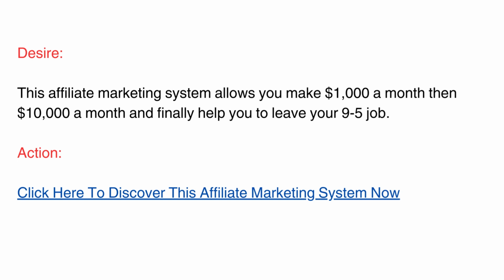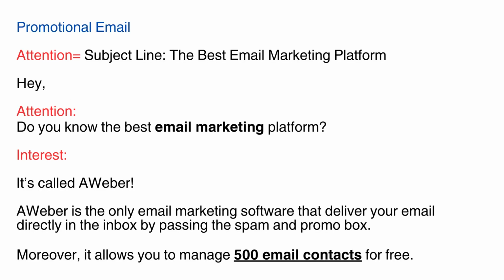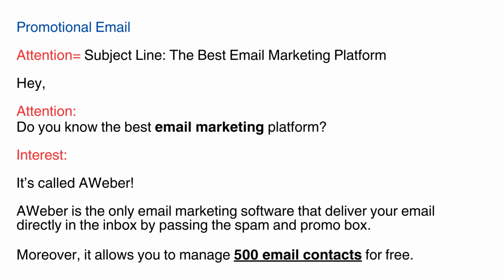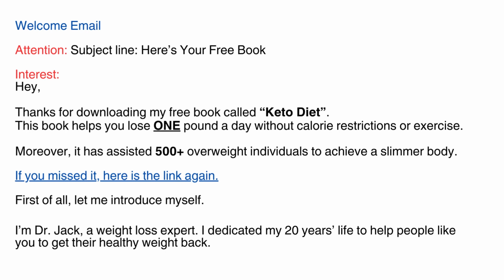3 Email Copywriting Examples For Beginners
In this video, I'm going to give you 3 Email Copywriting Examples For Beginners. These examples will show you how to write emails that will get your subscribers to take action.

By following these 3 examples, you'll be able to craft emails that will get your subscribers to take action. Whether you're a beginner or an experienced email marketer, these examples will help you write effective emails!

00:00 Intro
00:34 3 Examples of Email Copywriting
00:35 The Best Formula for Email Copywriting
01:45 Free Book
02:25 Example #1 (Story Email)
04:42 Example #2 (Promotional Email)
06:56 Example #3 (Welcome Email)
09:46 Download The Free Book Now